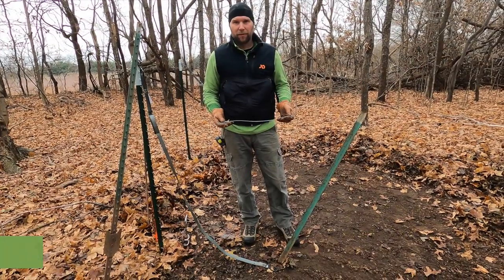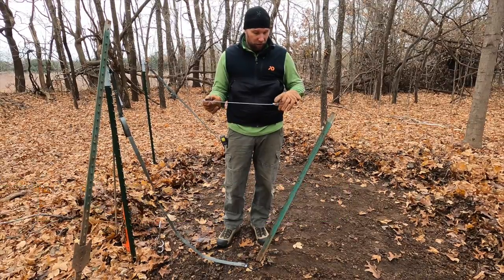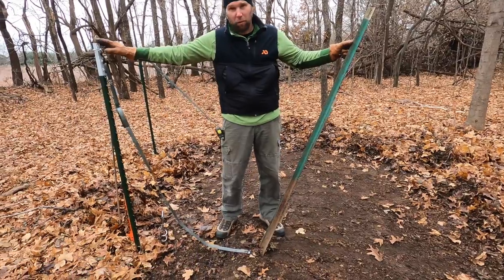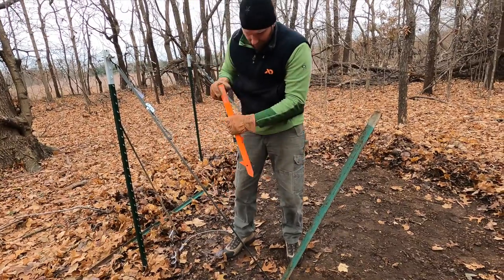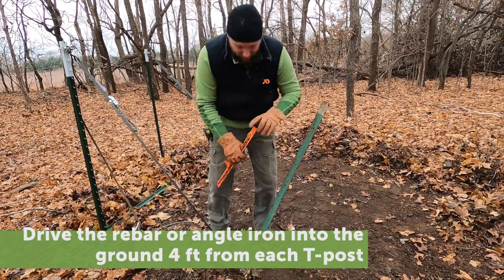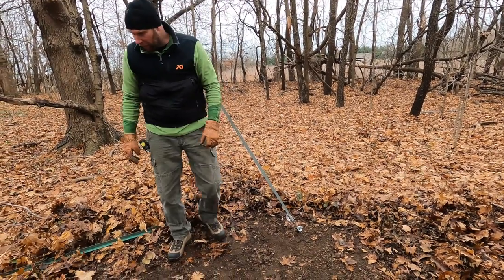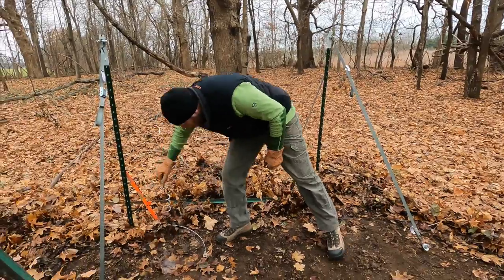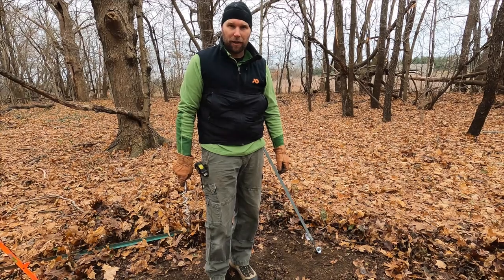Alternative Ground Anchors | Pig Brig Trap Systems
Pig Brig Trap Support Specialist Ryan Rodts is here to show you alternatives to the toggle-type ground anchors that come with your Pig Brig Trap System.

What you'll learn:
-Why you would need to use a different type of anchor
-Great alternatives to toggle-type ground anchors
-When you would need to consider pre-drilling

The Pig Brig Trap goes anywhere and can be set up by one person in less than an hour. The sturdy netting stands up to even the biggest boars and allows you to catch the entire sounder with no moving parts, electronics or cell signal. See how it can work for you.

Stop feral hogs with the Pig Brig Trap System.